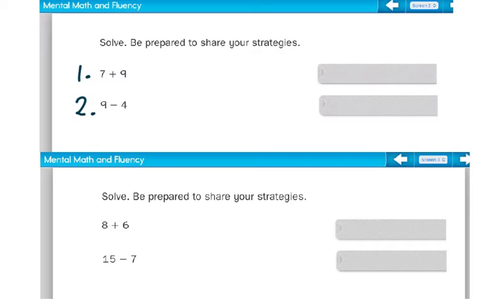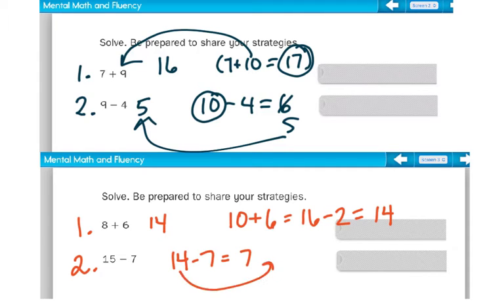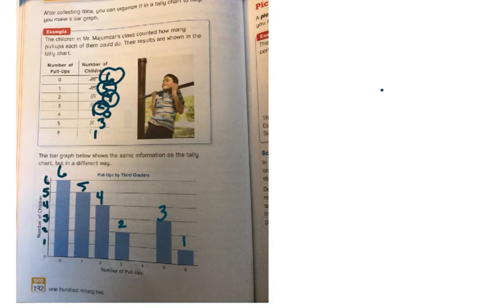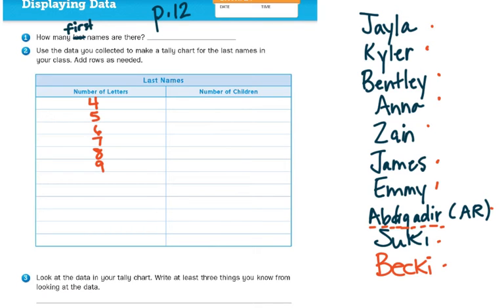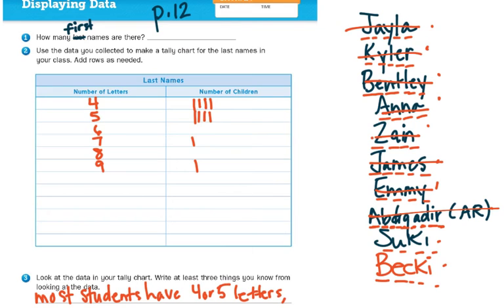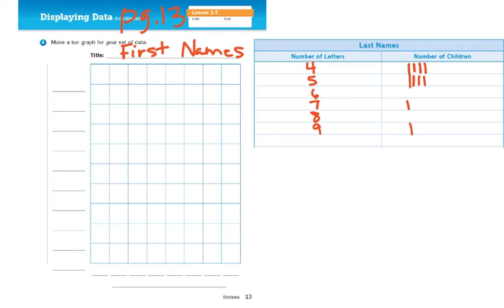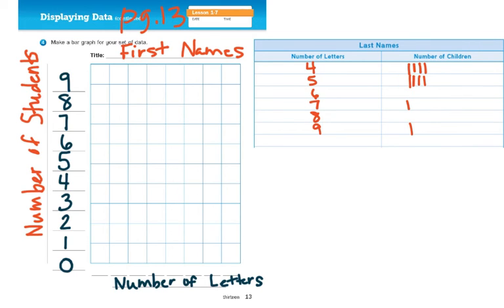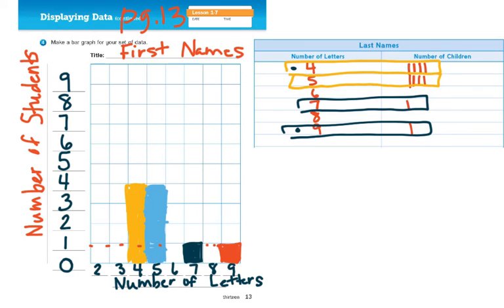3rd Grade Math Lesson 1-7 Scales Bar Graphs